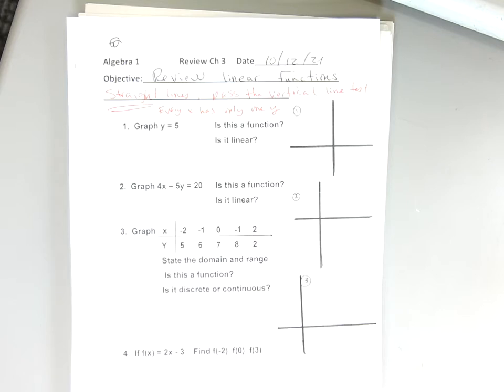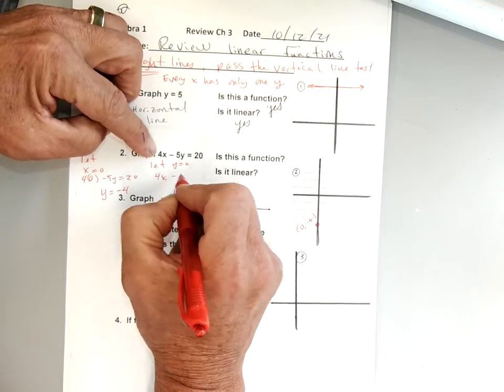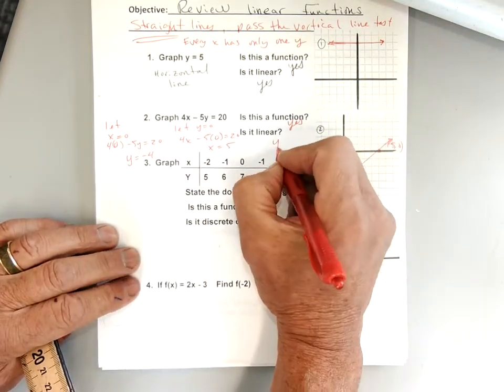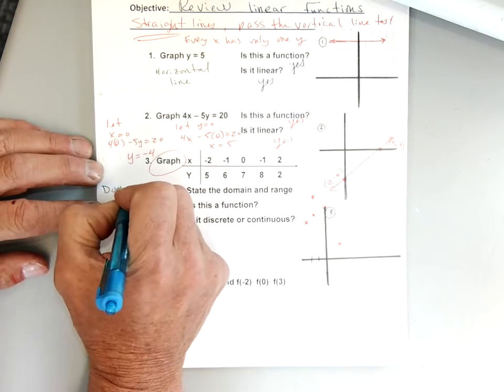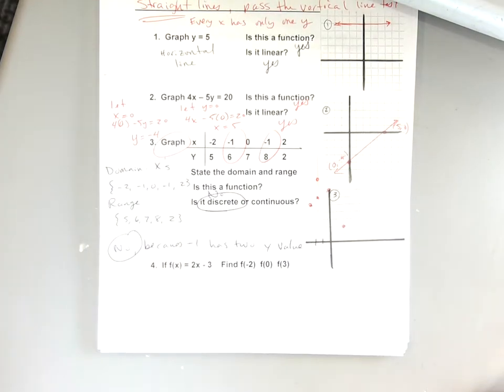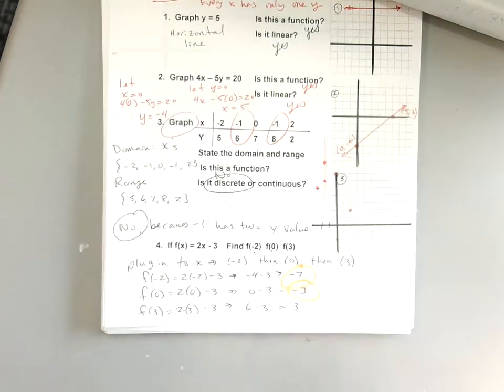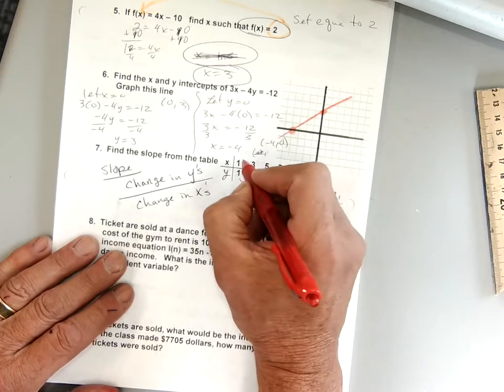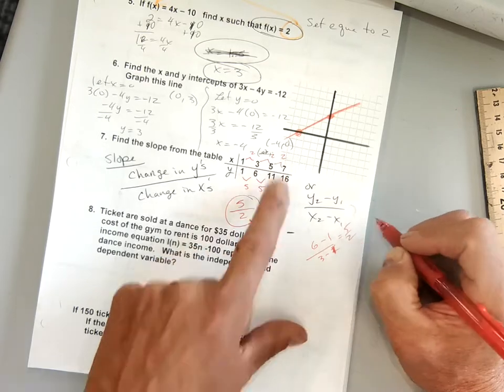Alg Rev 3